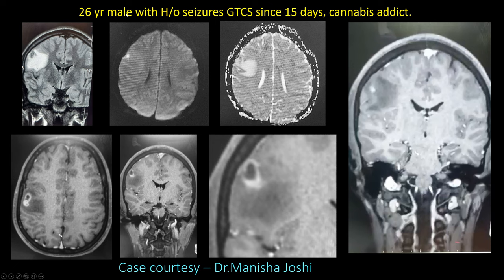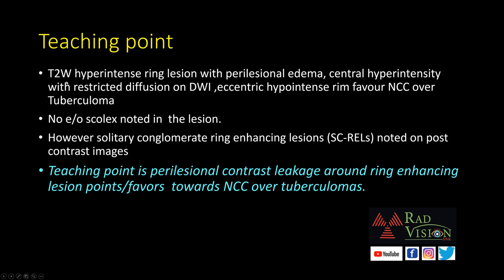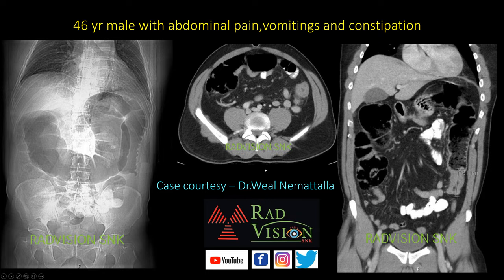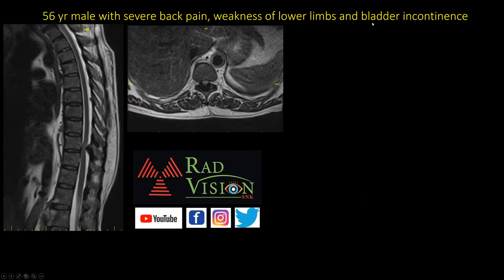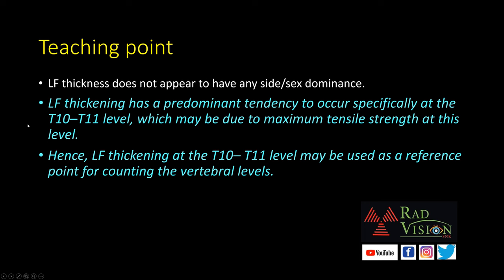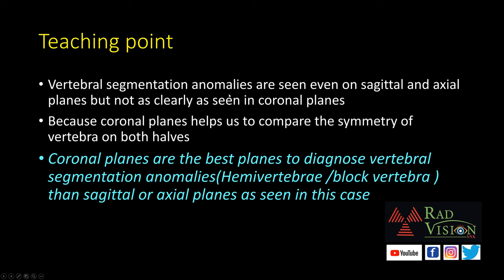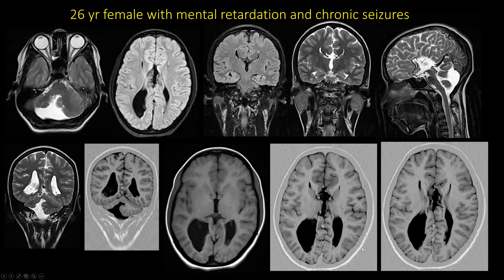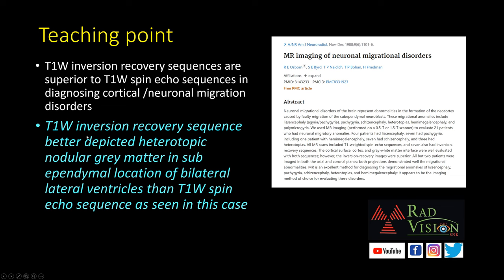TEACHING POINTS SERIES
Case based learning of teaching points
00:00 Introduction
00:17 Neurocysticercosis
01:18 Teaching point is Perilesional contrast leakage on post contrast images favor NCC over tuberculoma
02:32 Carcinoma of colon
03:44 Teaching point is Colon cut off sign also seen in carcinoma of colon apart from pancreatitis
04:24 Ligamentum flaval thickening causing compressive myelopathy
05:34 Teaching point is Ligamentum flaval thickening is most common at T10-T11 level due to maximum tensile strength at T10-T11 level
06:28 Vertebral segmentation anomaly
07:08 Teaching point is Coronal planes are the best to diagnose vertebral segmentation anomalies than  sagittal and axial planes
07:32 Dandy walker malformation, corpus callosal agenesis(racing car, Viking helmet signs) and sub ependymal heterotopic nodular grey matter
09:26 Teaching point is T1W inversion recovery sequence is superior to T1W spin echo sequence on MRI  in diagnosing cortical migration anomalies
09:52 Thank you all